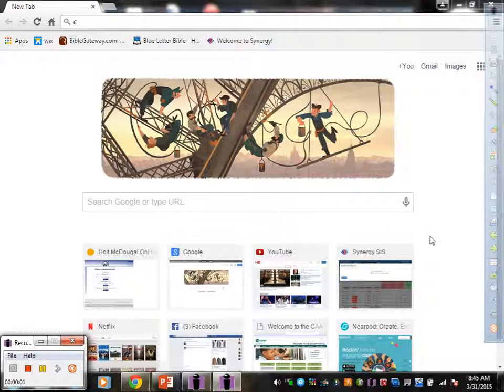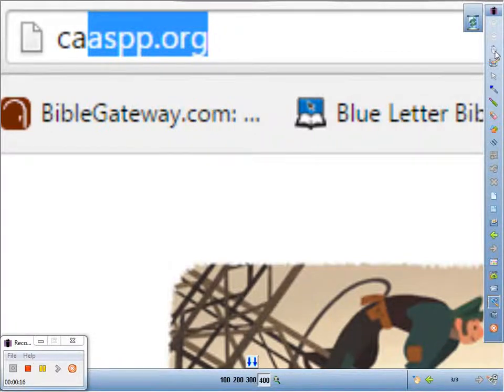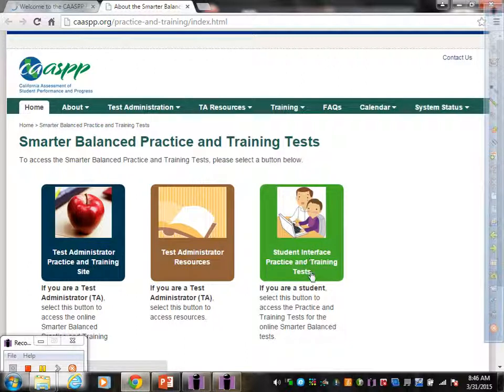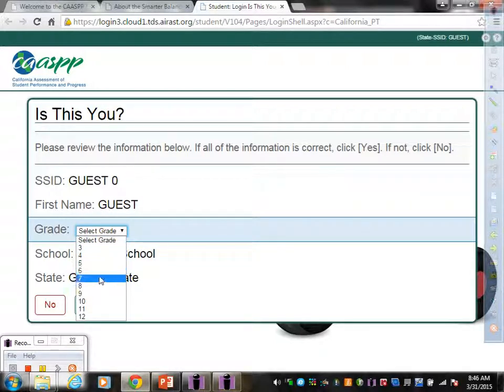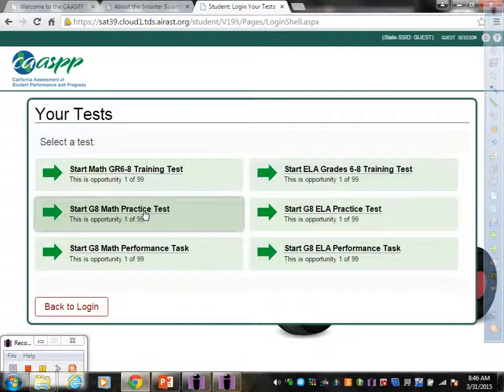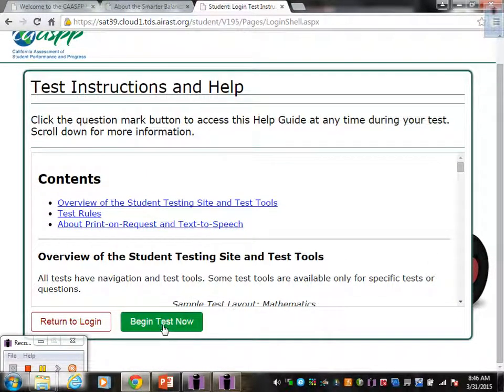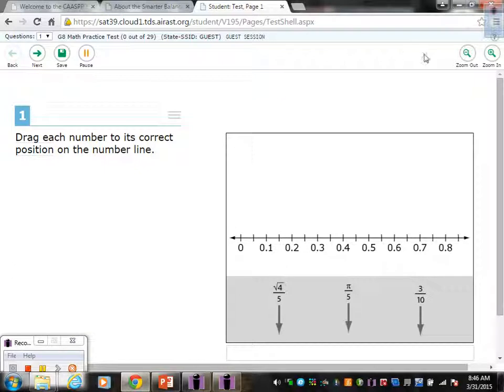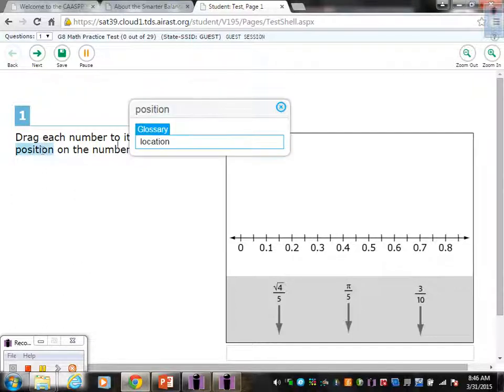Mr. Q's SBAC Pratice Test Tutorial